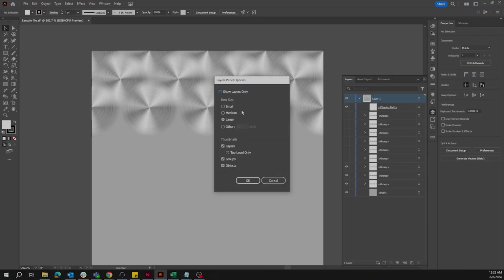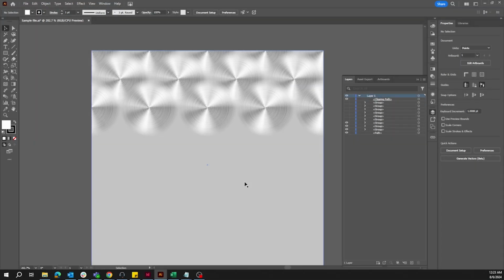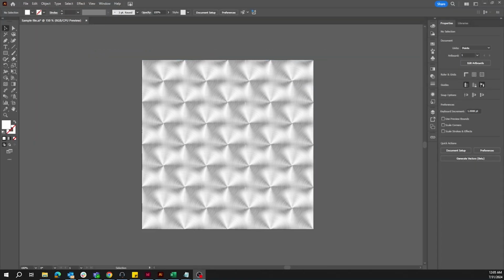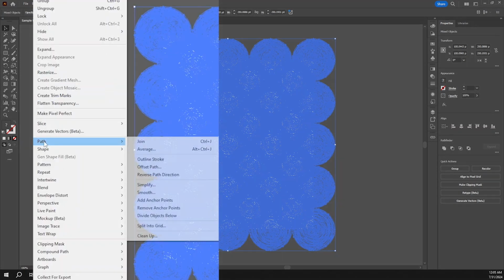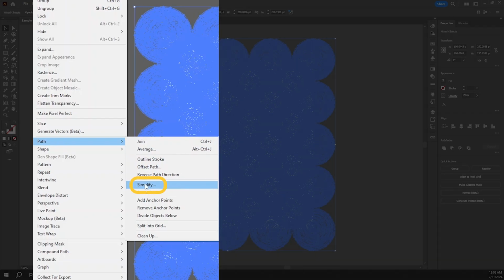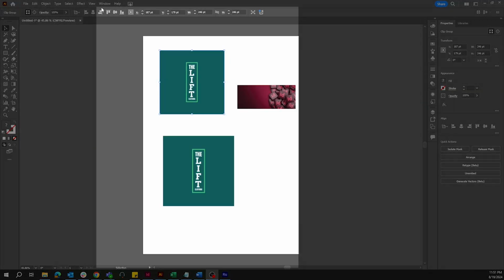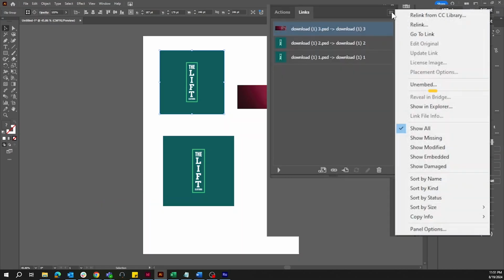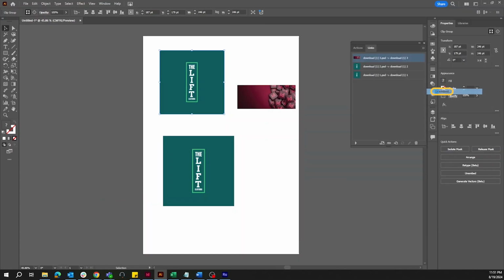How to fix performance issues while working with complex files in Adobe Illustrator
Experiencing performance challenges when working with complex files in Adobe Illustrator? This tutorial offers a structured guide to enhancing Illustrator’s efficiency, focusing on strategies to optimize memory usage and streamline settings for improved functionality. By implementing these techniques, you can maintain productivity and smoothly manage detailed design projects.

For additional resources and advanced troubleshooting, please refer to Adobe’s HelpX documentation

0:00 Intro
0:19 Open Outline View
0:37 Open Layers
0:41 Hide Layers with the "Eye" Icon
0:59 Change the row-size to Small
1:18 Use Simplify
1:39 Open Links
1:44 Unembed Images